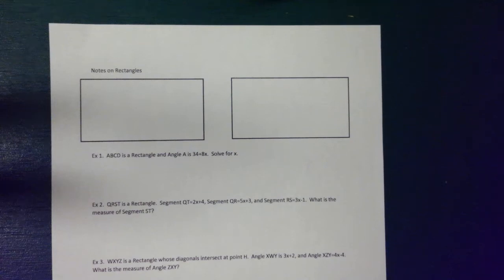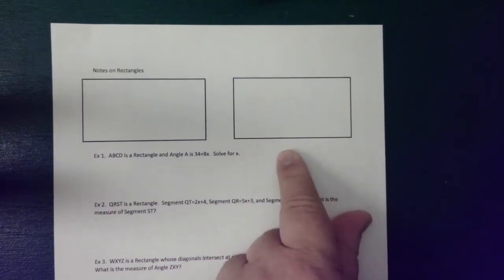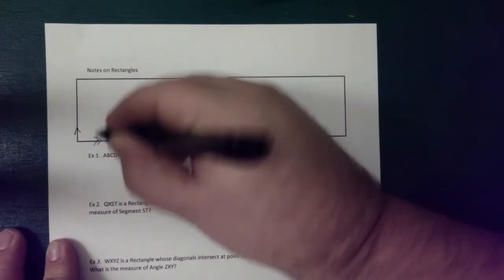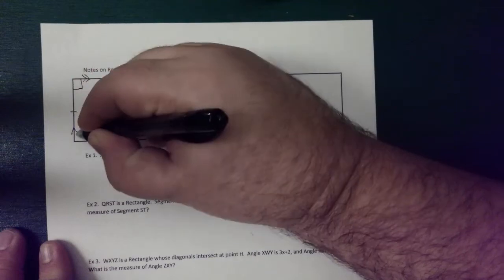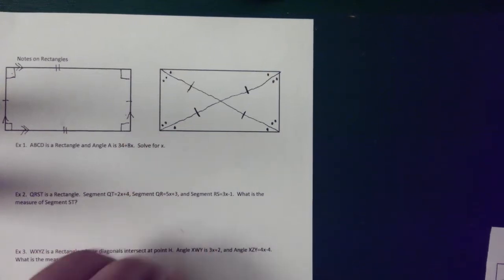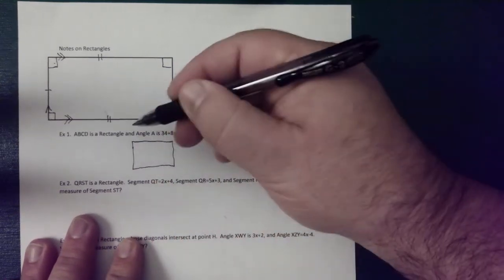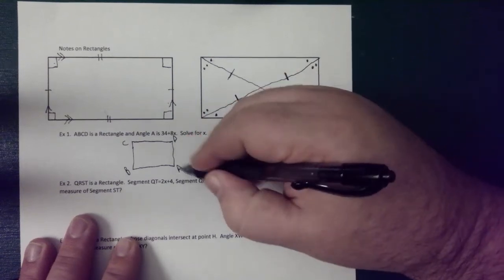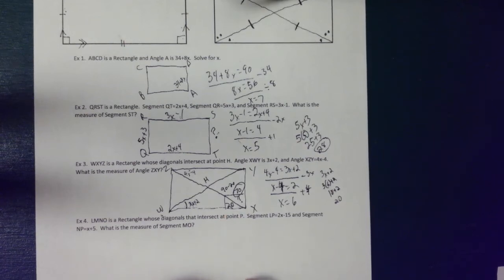02 05 2020 Rectangle Properties